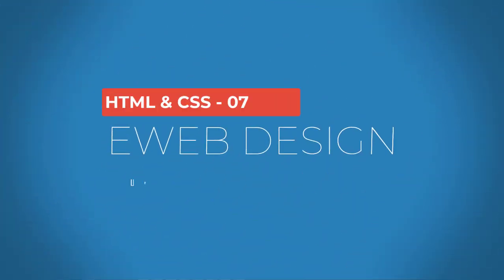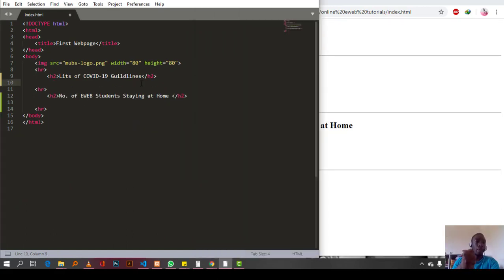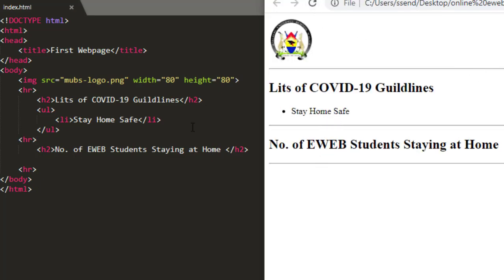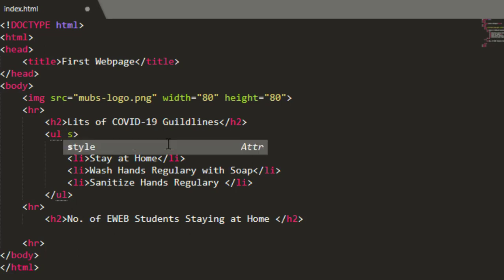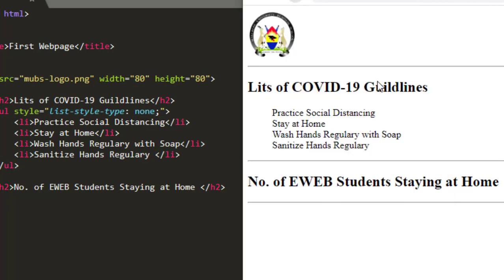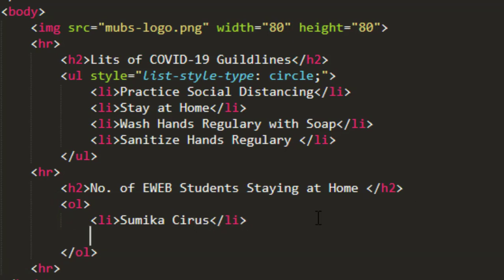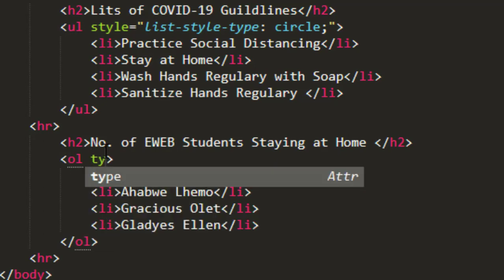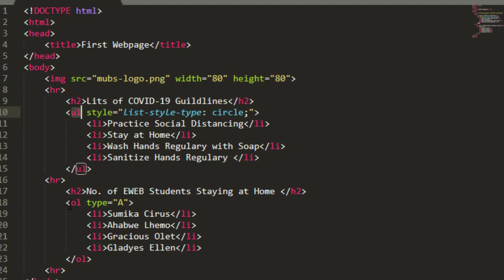EWEB DESIGN HTML & CSS 07 - { HTML} _lists_